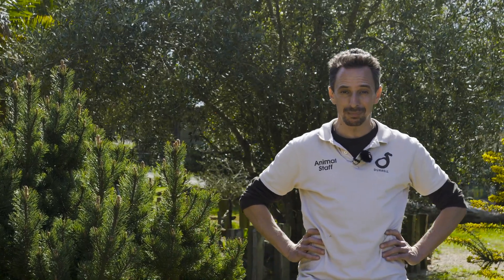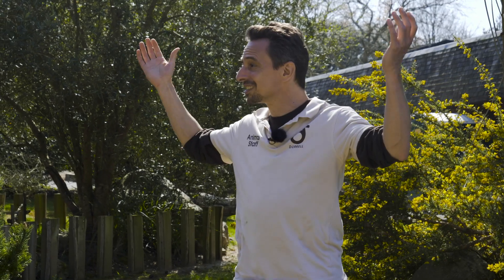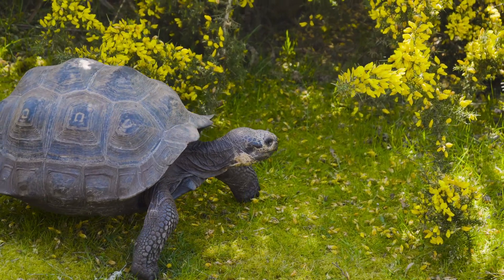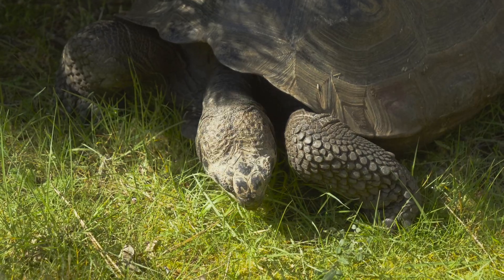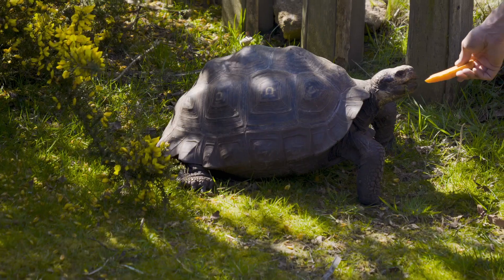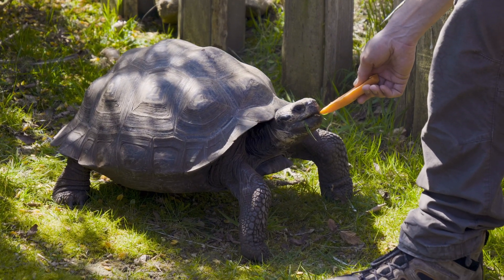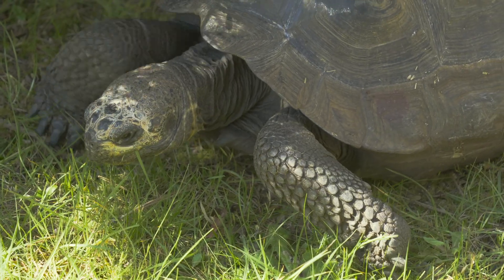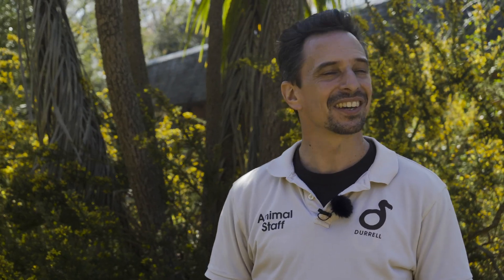Jersey Zoo Tortoise